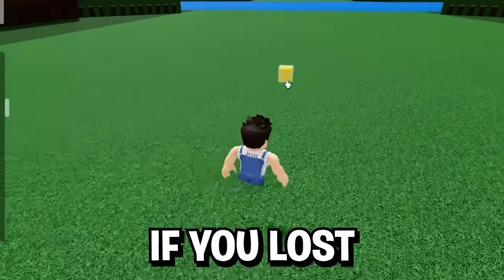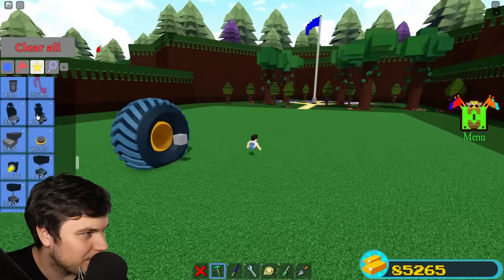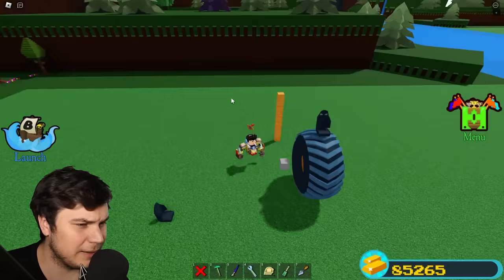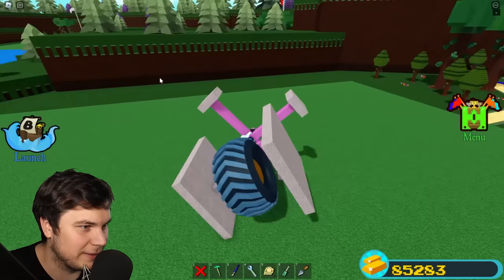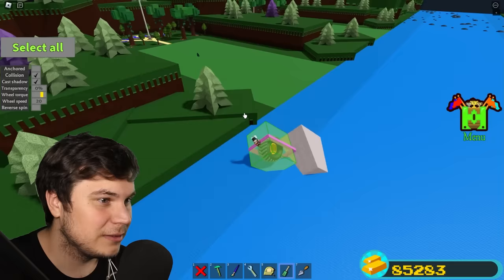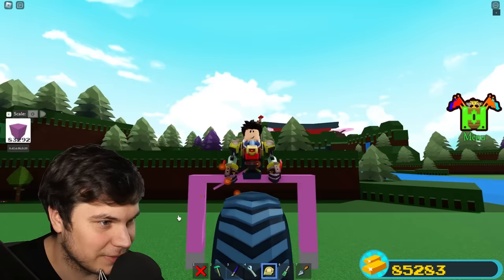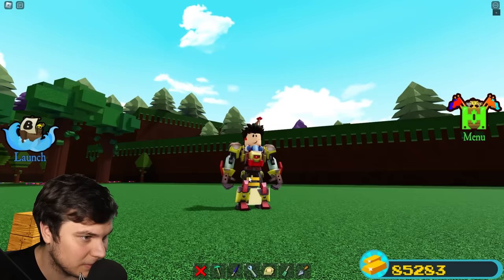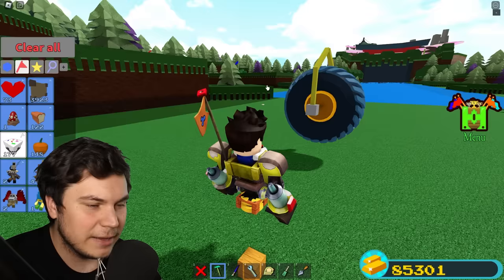I replaced my legs with a wheel In Build a Boat!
Today I replace my legs with a monster truck wheel in Build a Boat